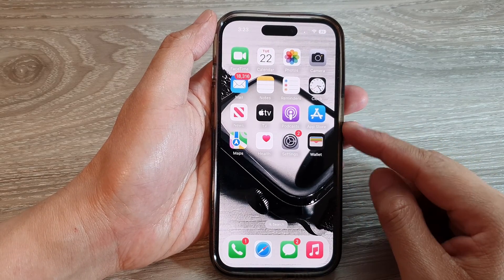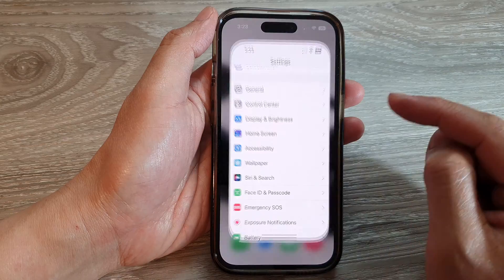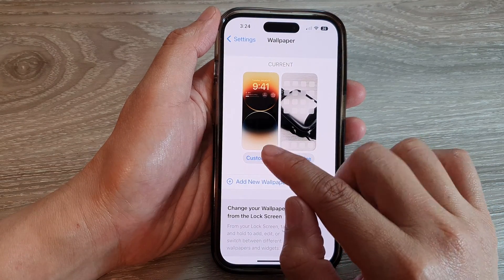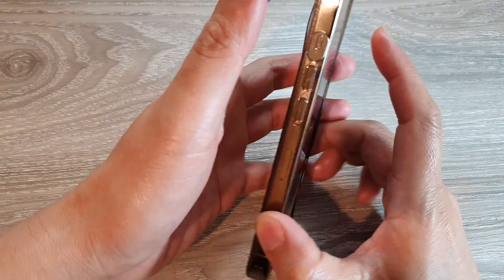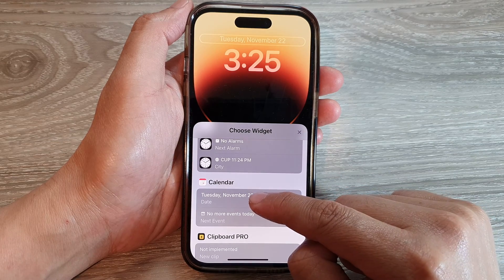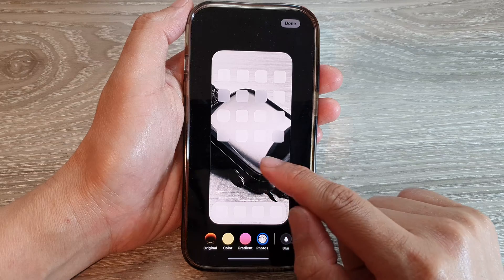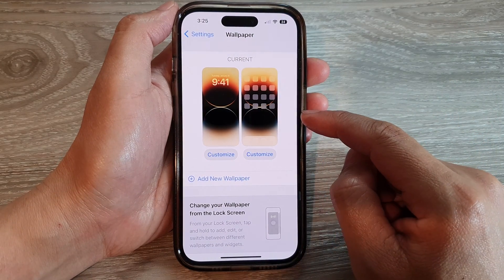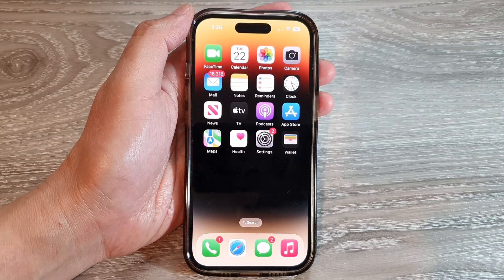iPhone 14's/14 Pro Max: How to Reset Home Screen/Lock Screen Wallpaper Back to Default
Learn how you can reset the home screen or lock screen wallpaper back to defaults on the iPhone 14/14 Pro/14 Pro Max/Plus.